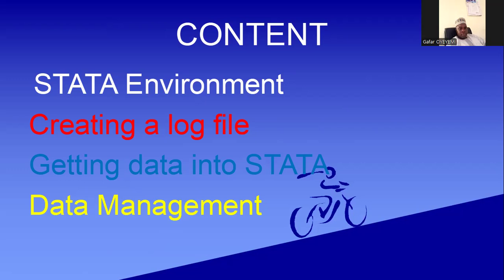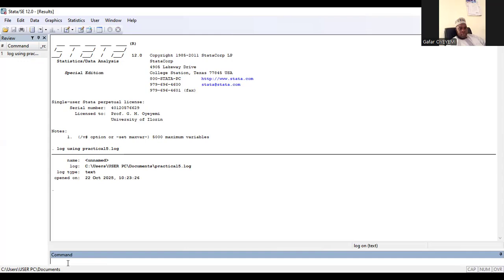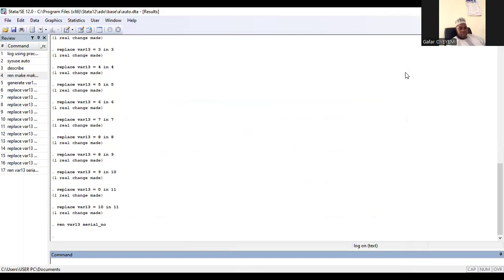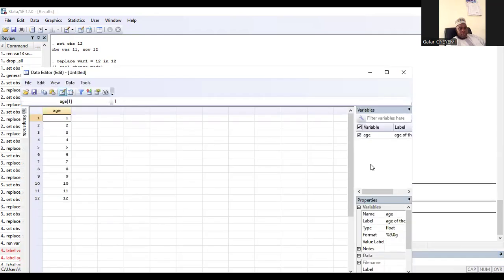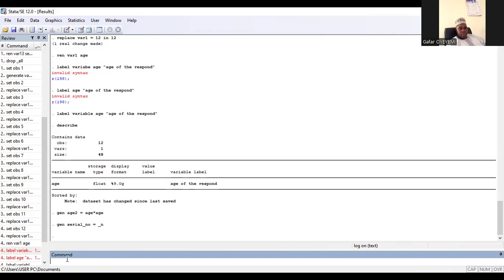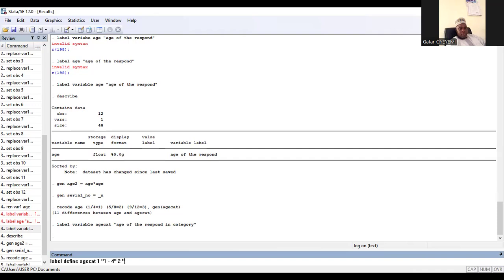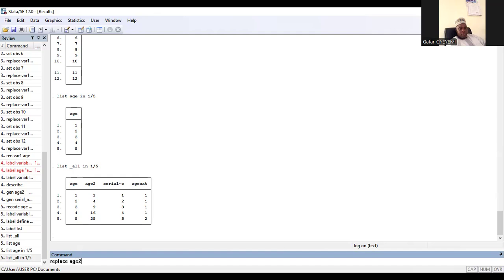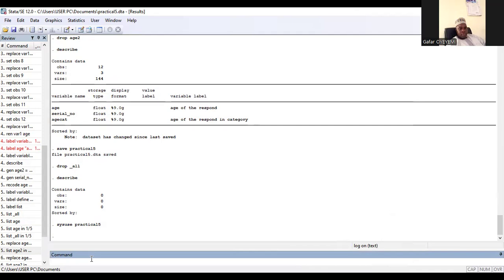Introduction to STATA, Lecture 5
This on Introduction to STATA. This particular lecture is on Data Management.